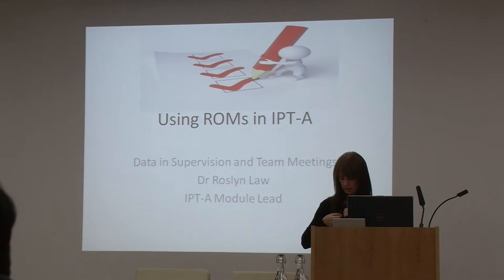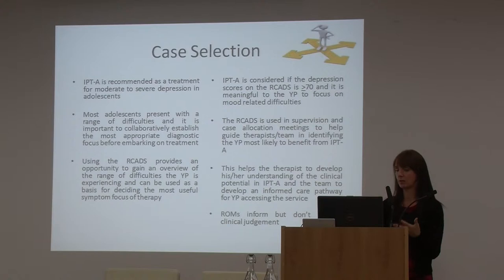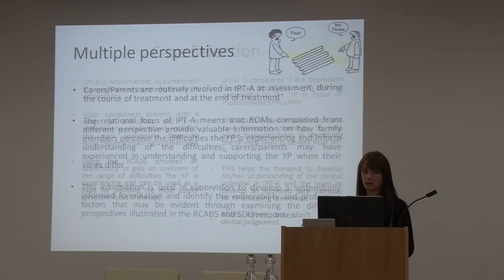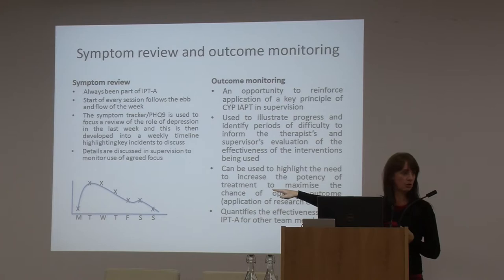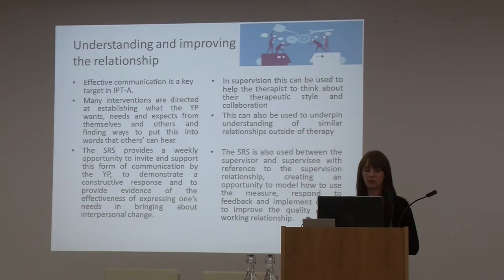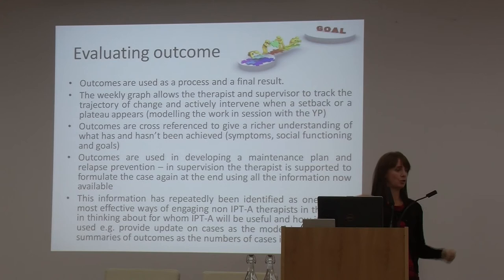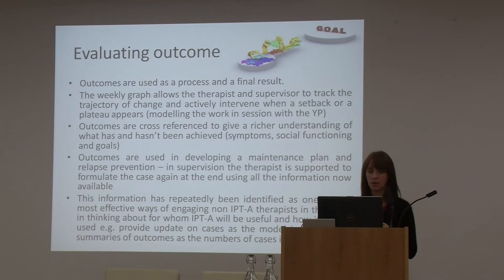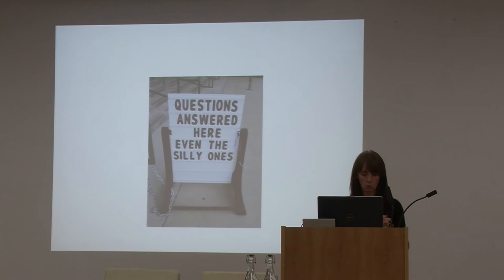Roslyn Law Chair IPT UK - Using ROMs in IPT-A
This is a presentation from the London and South East CYP IAPT What's Next Event on 22nd September 2014. The presentation by Roslyn Law on the use of routine outcome measures in IPT for adolescents.